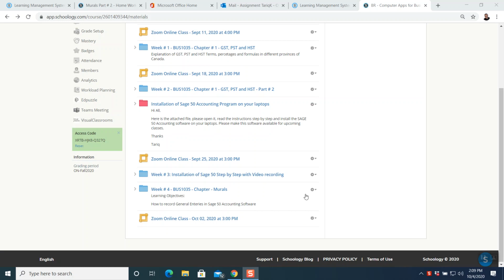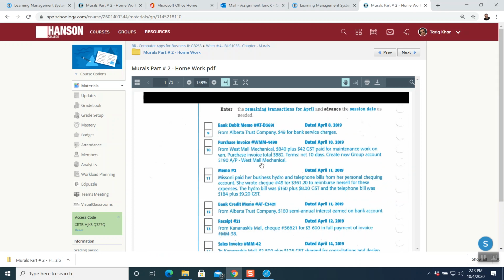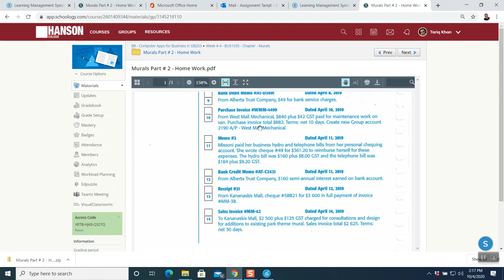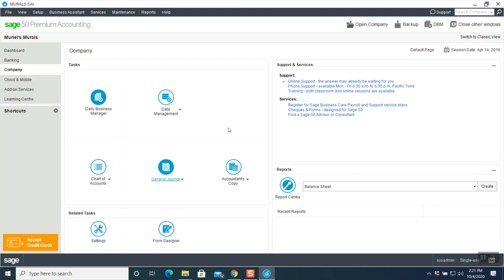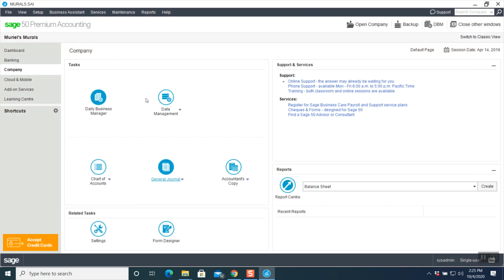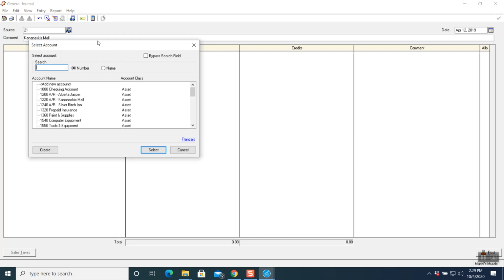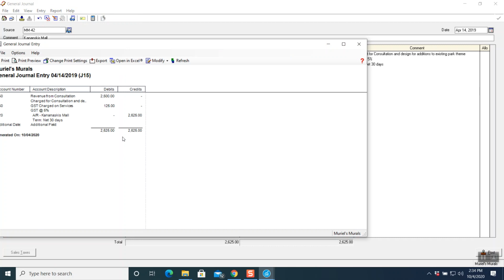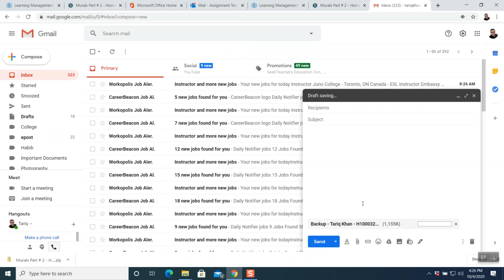Murals Part # 2 Home Work